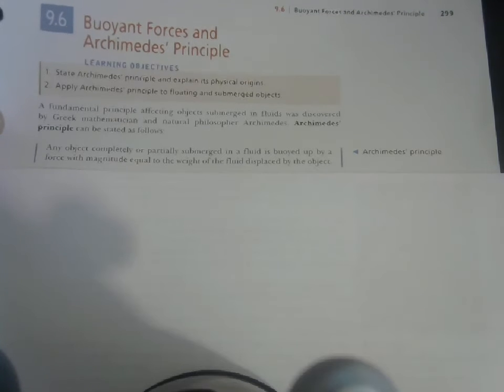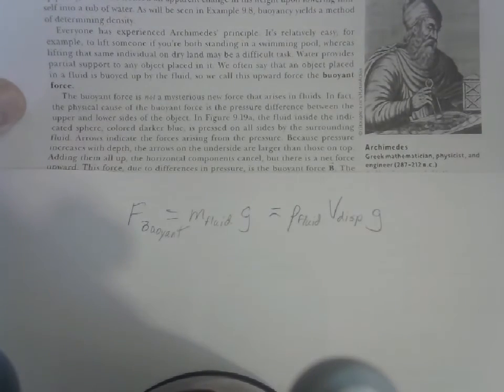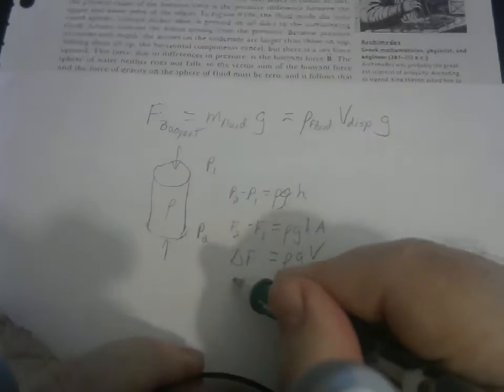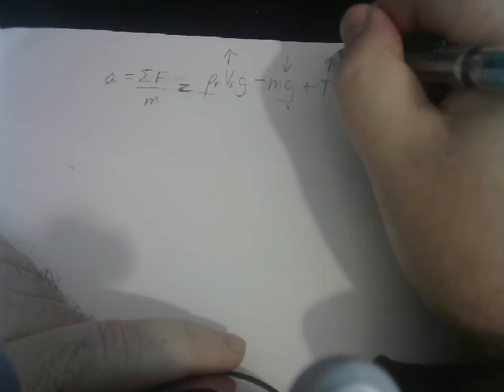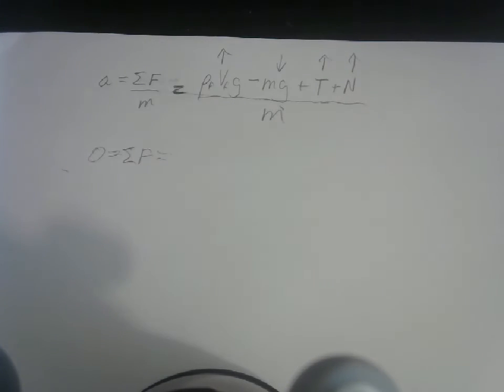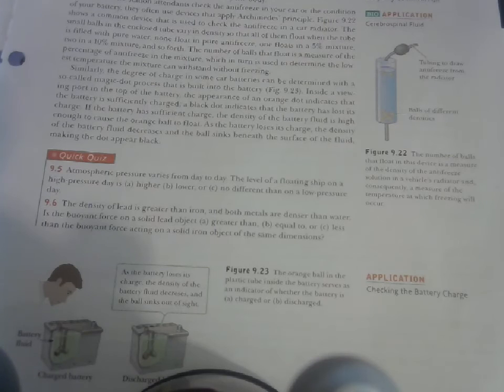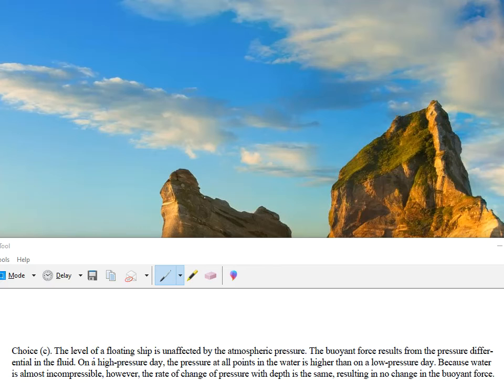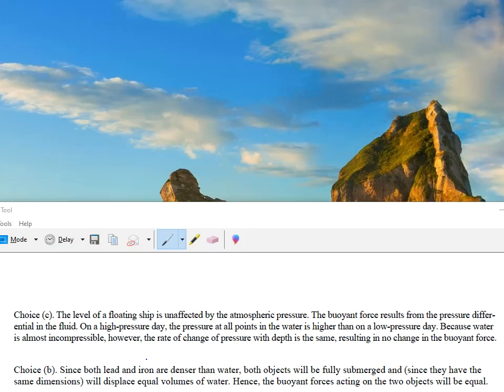09 06a Buoyant Forces and Archimedes Principle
09 06a Buoyant Forces and Archimedes Principle
Archimedes Principle says that the buoyant force on an object is equal to the weight of the fluid displaced.  This weight can also be expressed as (density * Volume * gravity)  The force can also be noted to arise from the pressure difference between the top and bottom of the object.  The higher pressure on the bottom gives a larger upward force than the downward force caused by the smaller pressure on the top.  This can be combined with Newton's Second Law, so that a net force including "Buoyant Force" either causes acceleration upward, downward, or equilibrium.  The text describes some examples of Archimedes Principle, from fish using an expanding bladder to rise or fall, and small balls in radiator used to test whether there is sufficient antifreeze in the mix.  Quick Quiz 5 asks whether atmospheric pressure affects the level of a floating ship. The "back-of-book" answer to the question uses the phrase "because water is nearly incompressible" and concludes there is no difference.  Quick Quiz asks about the buoyant force on two bodies of equal shape... whether there is more buoyant force on a volume of lead, than on an equivalent volume of iron.